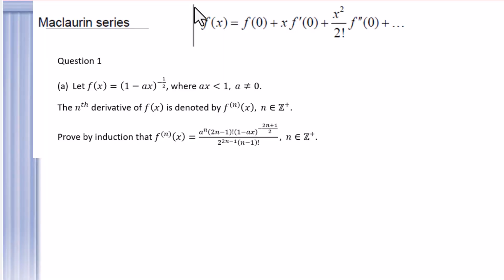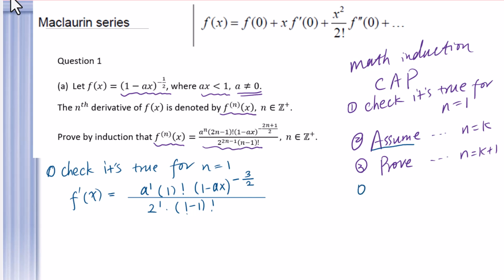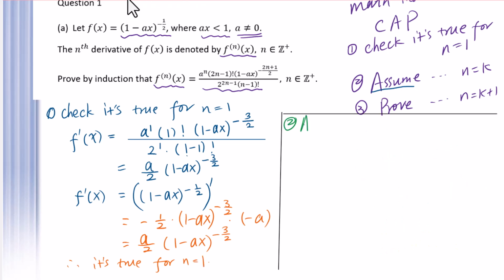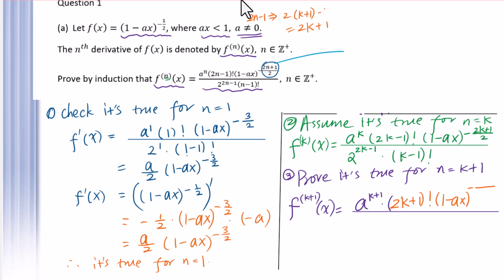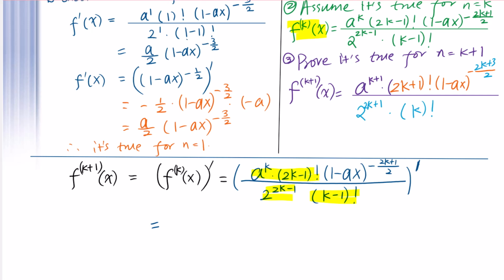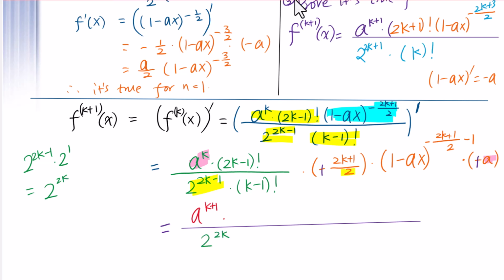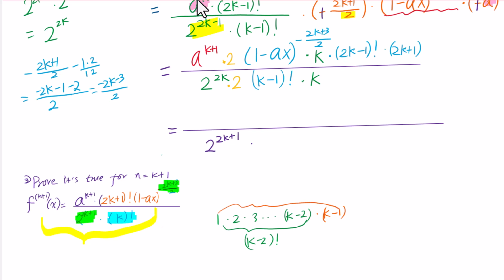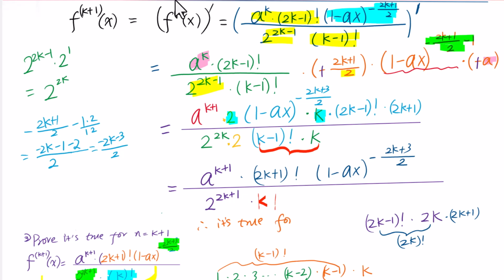Topic 5 Use Math Induction to Prove nth Derivative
Math Induction to Prove nth Derivative